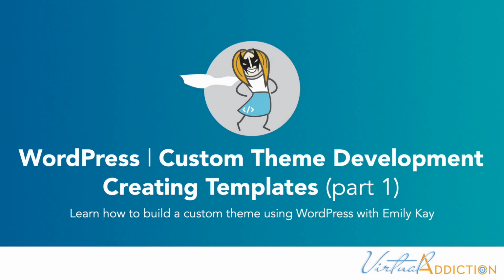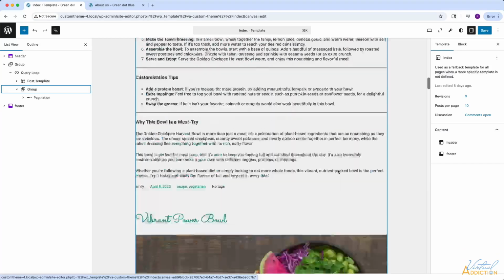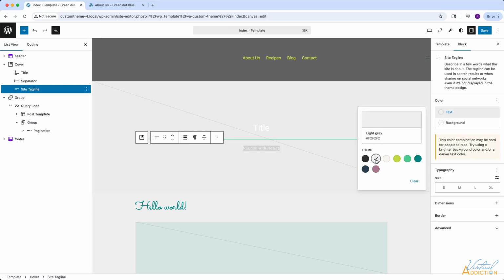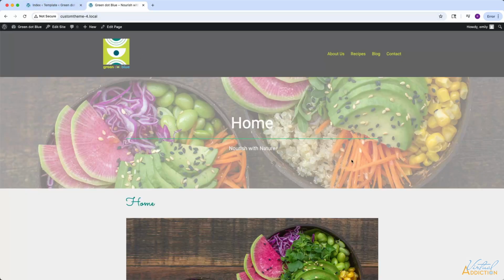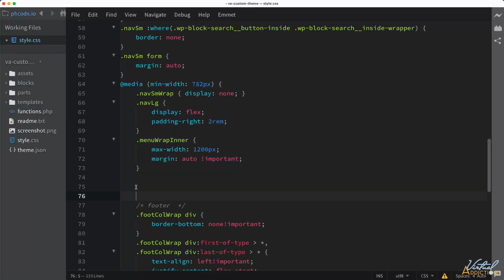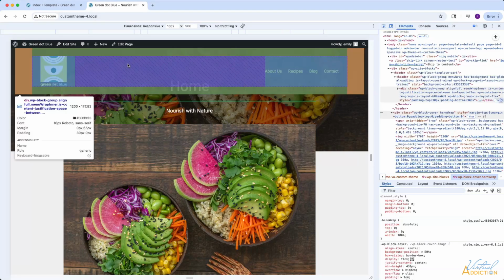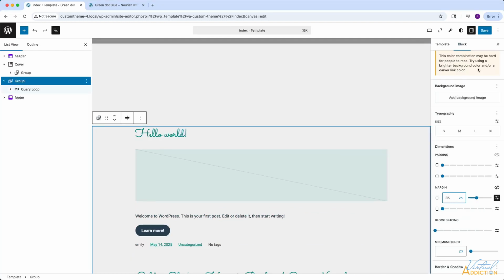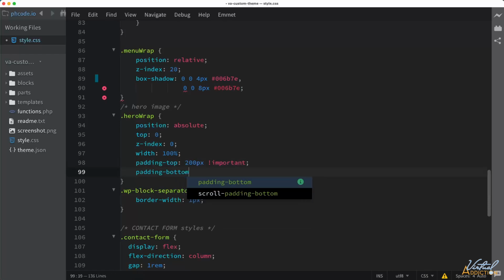Custom WordPress Theme Development: Creating & Styling Dynamic Page Templates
In this lesson of our Custom WordPress Theme Development course, we dive into creating and customizing WordPress page templates. You’ll learn how to move beyond the default index.html to build dynamic templates with featured images, hero sections, and custom CSS, giving you full control over your site’s layout and appearance. We also cover advanced layout techniques like positioning, z-indexing, and creating visually appealing hero sections that slide behind the navigation.

Whether you're a beginner looking to expand your WordPress skills or an intermediate developer customizing your own theme, this video provides practical, real-world insights to make your theme more professional and flexible.